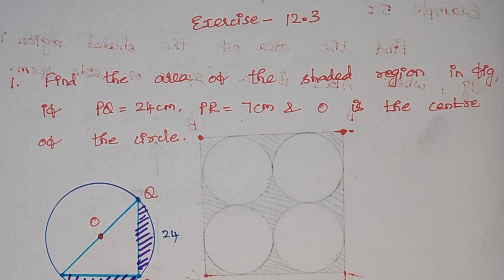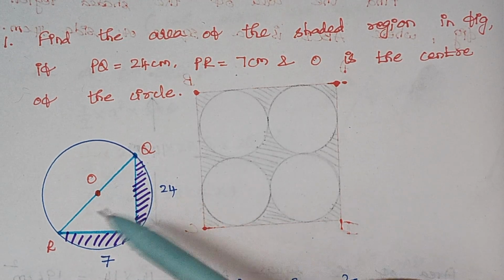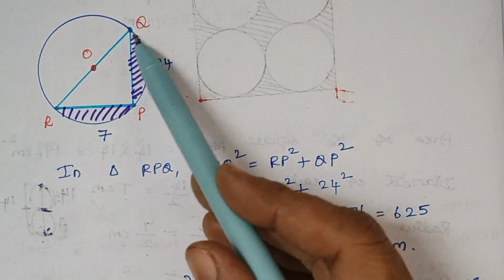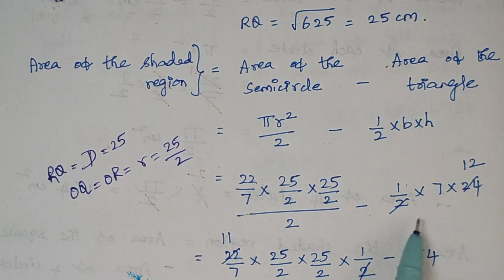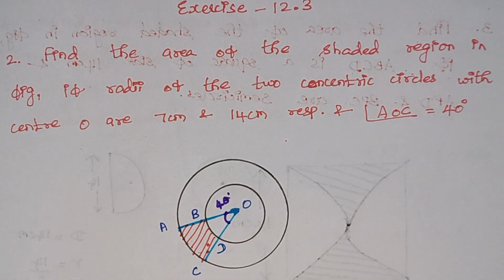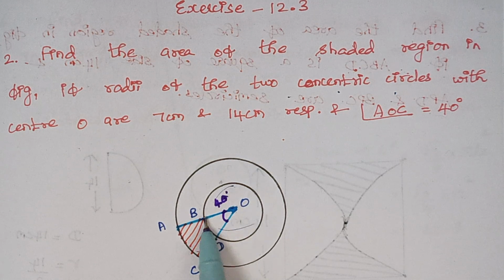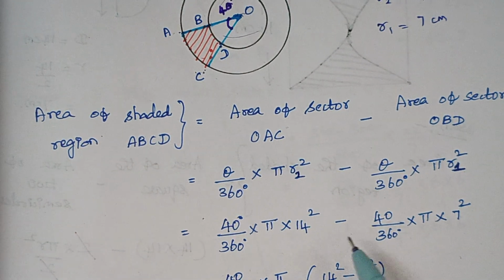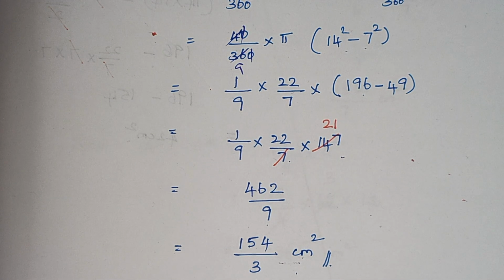Class X Maths (NCERT)Exercise -12.3 (Problems -1&2)